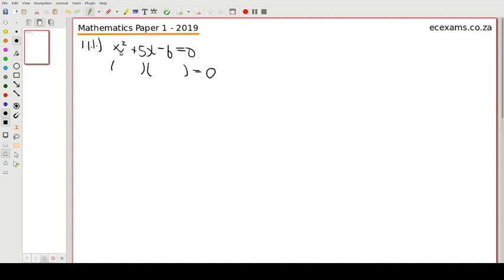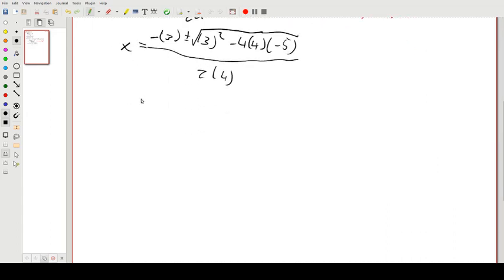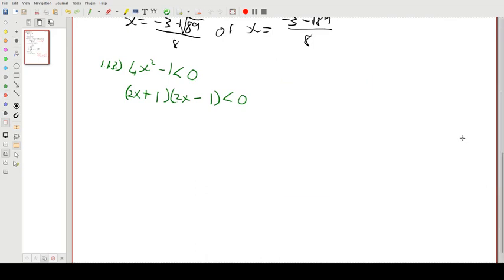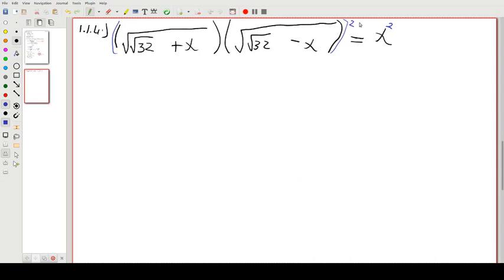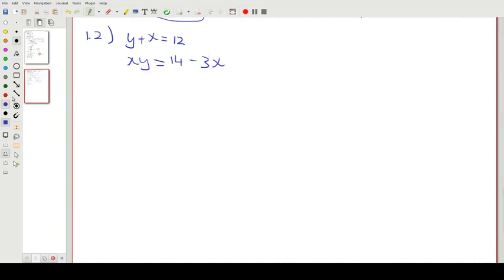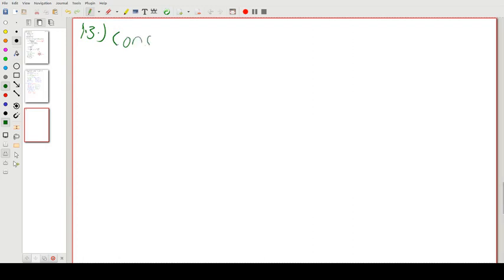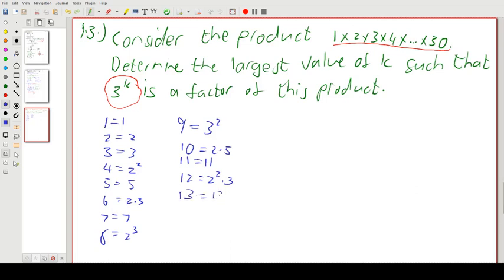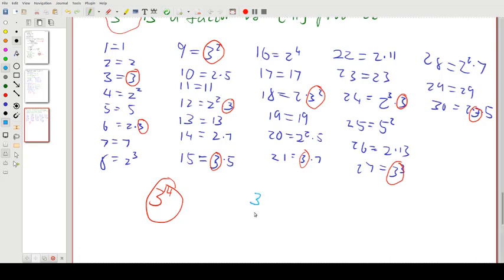CAPS November 2019 Paper 1 - Question 1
Question 1:

1.1 Solve for x:
1.1.1 x^2 + 5x - 6 = 0
1.1.2 4x^ + 3x - 5 = 0 (correct to TWO decimal places)
1.1.3 4x^2 - 1 less than 0
1.1.4 (sqrt(sqrt(32) + x))(sqrt(sqrt(32 - x)) = x

1.2 Solve simultaneously for x and y:
y + x = 12     and     xy = 14 - 3x

1.3 Consider the product 1x2x3x4x...x30.
       Determine the largest value of k such that 3^k is a factor of the product.